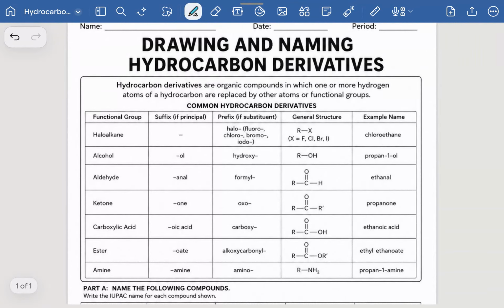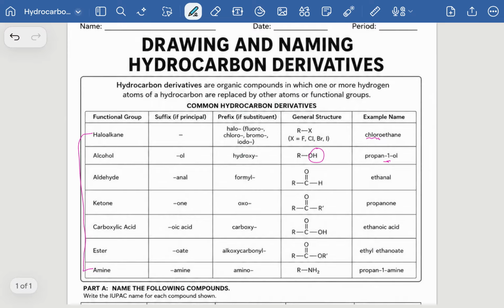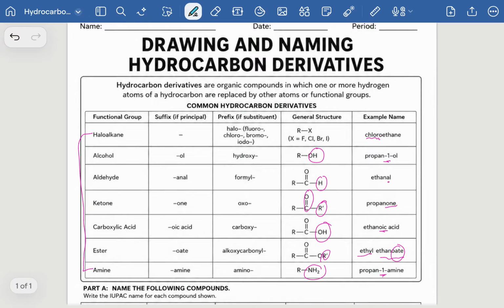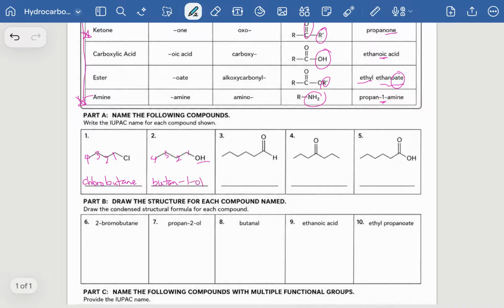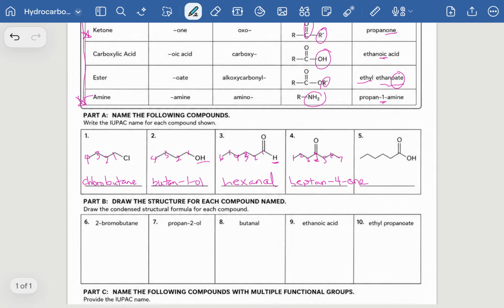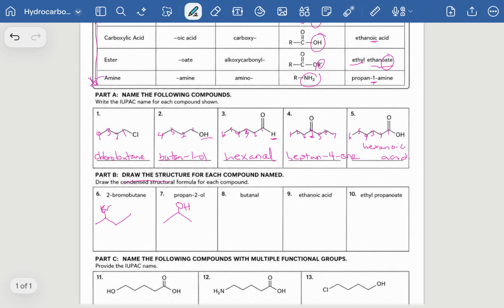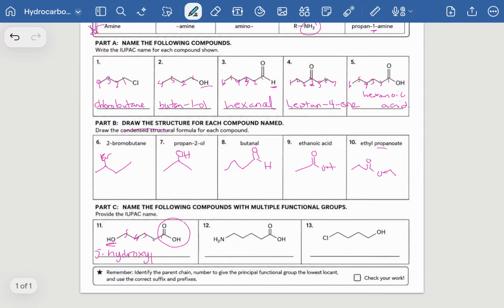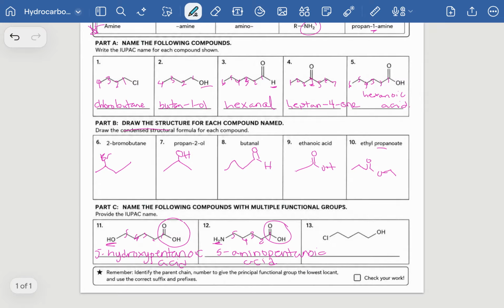Can You Solve These Hydrocarbon Derivatives Questions? (Full Worksheet Review)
Need practice with hydrocarbon derivatives?

In this video, I go through a worksheet covering naming and drawing alcohols, aldehydes, ketones, carboxylic acids, esters, ethers, amines, and more.

If you're taking high school chemistry, this is a great way to prepare for quizzes, tests, and exams.

🌎 Share with a friend who needs chemistry help